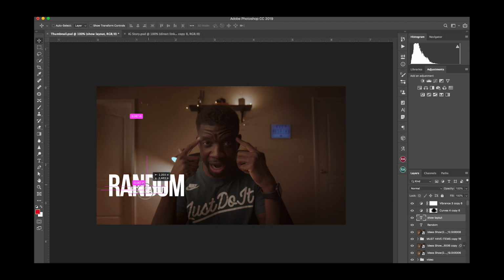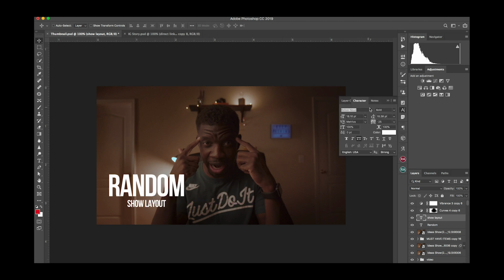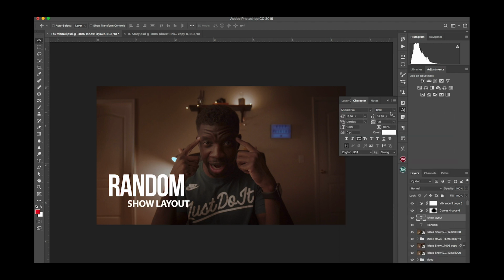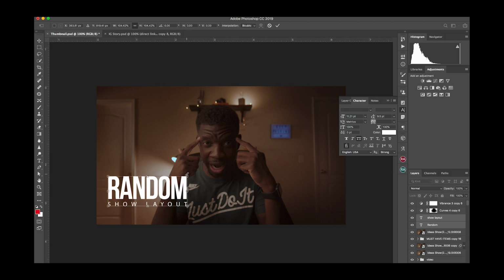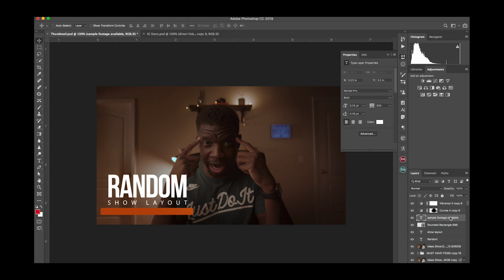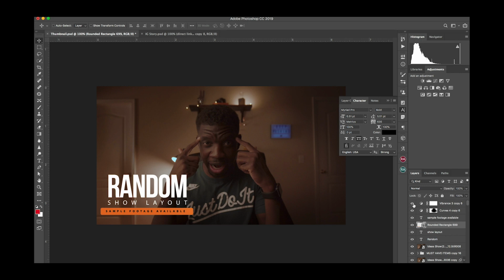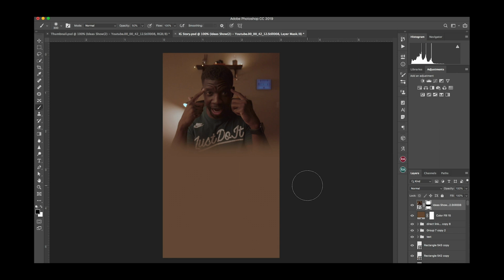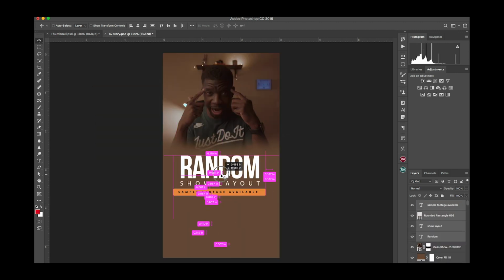How to create thumbnails for Youtube and Instagram - FREE 24hr DOWNLOAD!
I always get messages asking about how I create my thumbnails for the show here and on my IG stories. In this show, I'll go through a quick design session in photoshop to show how I create them and there's also a special download link below that's available for 24hrs, so MOVE FAST!

What's In My EQUIPMENT Cases?